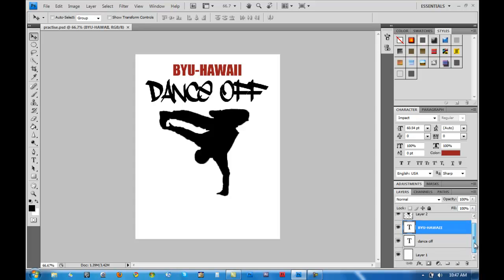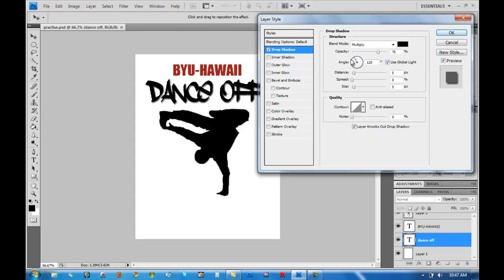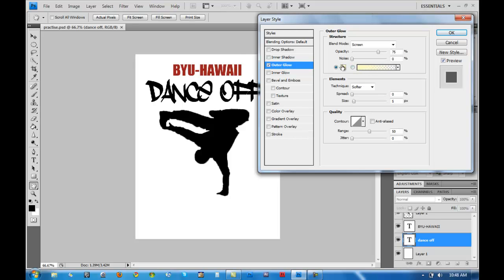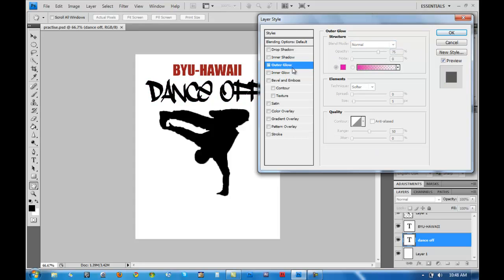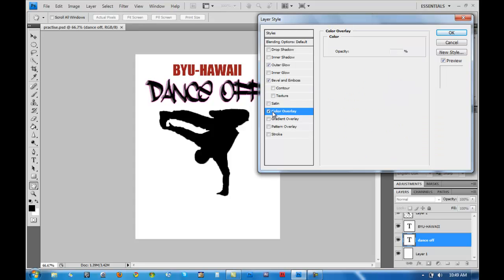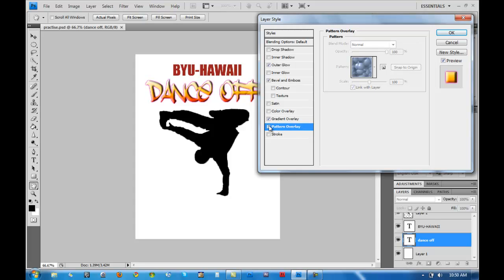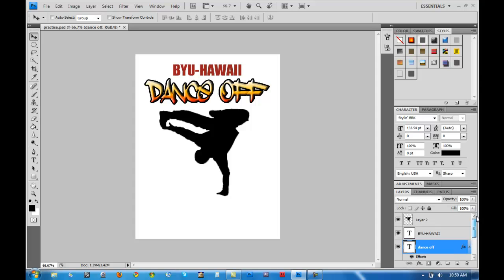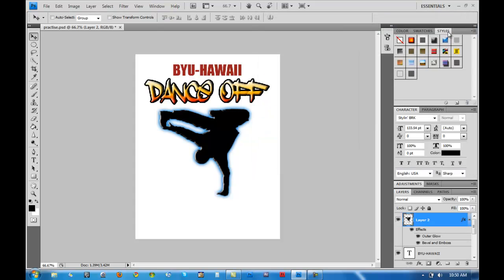#6 - Layer Styles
Now that we have come elements in our projects, let's start playing around with some cool lil effects that we can add to our text and even images through the use of layer styles.